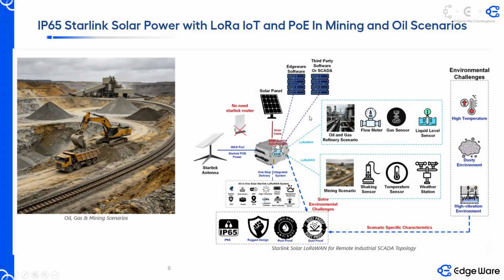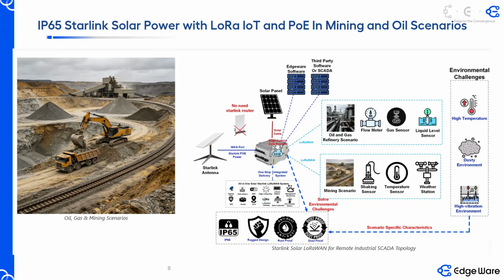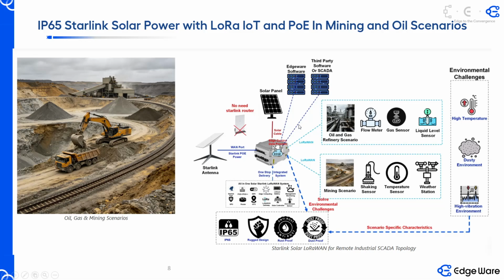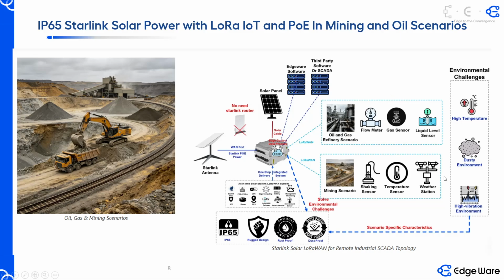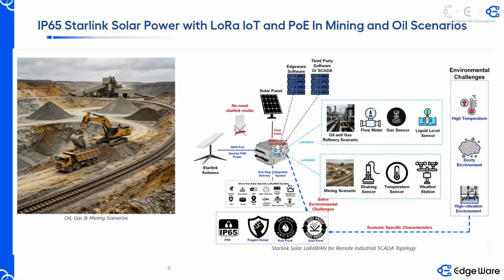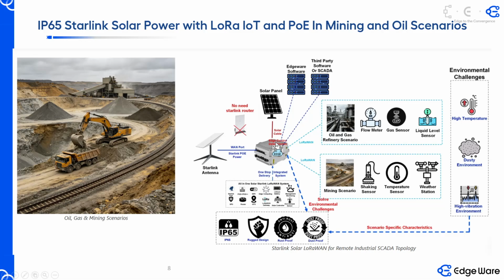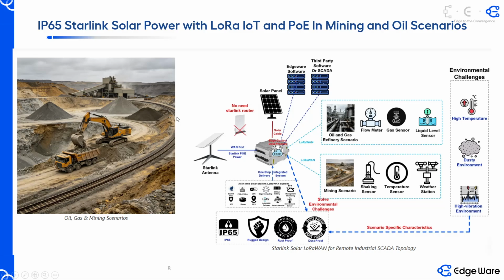IP65 Starlink Solar Power with LoRa IoT and PoE In Mining and Oil Scenarios